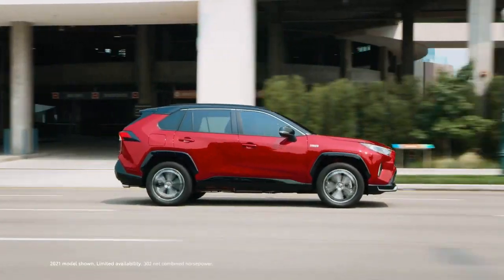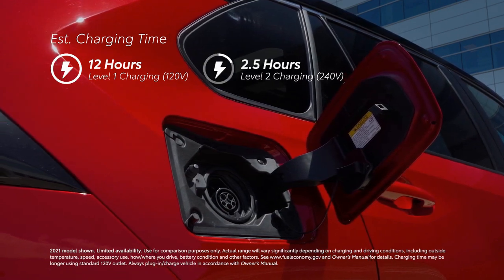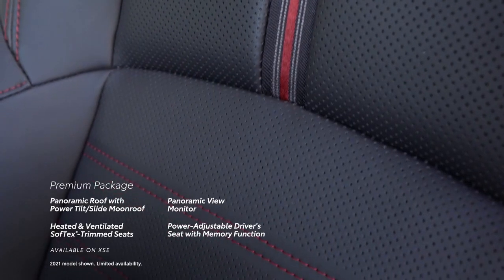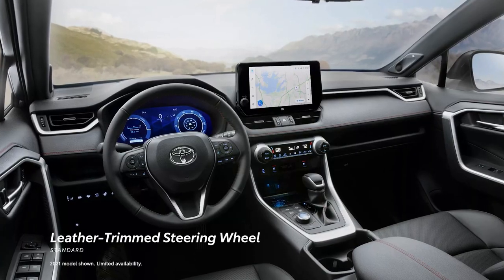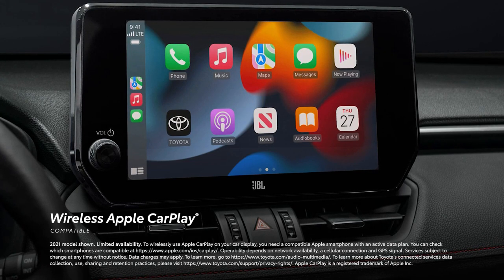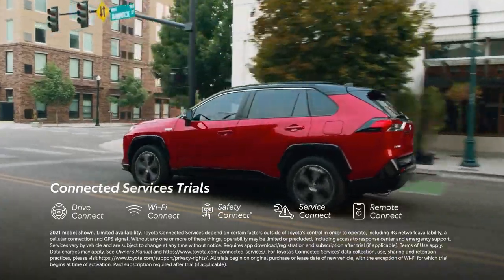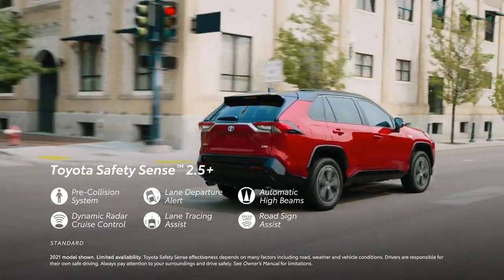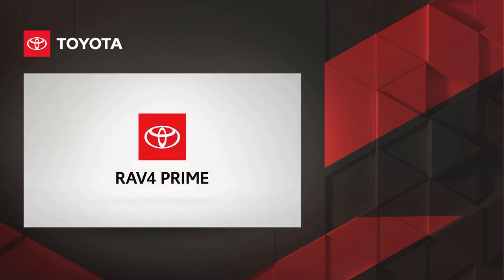2023 Toyota RAV4 Prime revolutionize the hybrid SUV market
2023 Toyota RAV4 Prime

The highly anticipated 2023 Toyota RAV4 Prime is set to revolutionize the hybrid SUV market with its impressive performance and cutting-edge technology. Boasting a bold and futuristic design, this dynamic crossover combines the practicality of an SUV with the efficiency of a plug-in hybrid electric vehicle (PHEV). Powered by a powerful hybrid drivetrain, the RAV4 Prime offers an exhilarating driving experience with its lightning-fast acceleration and intuitive handling. With an estimated all-electric range of over 40 miles, this vehicle effortlessly integrates sustainable driving into everyday life. Equipped with advanced safety features and an array of innovative tech, the 2023 Toyota RAV4 Prime is set to redefine what it means to drive an eco-friendly SUV without compromising on power or style.

The 2023 Toyota RAV4 Prime interior sets a new standard for luxury and innovation in the crossover segment. As soon as you step inside, you're greeted by a spacious and refined cabin, with premium materials and thoughtful design elements that exude elegance. The driver-centric cockpit features a 10-inch digital instrument cluster and a sleek, touchscreen infotainment system, seamlessly integrating technology and functionality. The comfortable seats envelop both the driver and passengers, clad in plush, soft-touch upholstery, ensuring a relaxed and enjoyable ride. Whether you're embarking on a long road trip or tackling daily commutes, the abundant headroom and legroom provide ample space for everyone to stretch out and unwind. With advanced features like wireless charging, a panoramic moonroof, and a 9-speaker JBL premium sound system, the 2023 Toyota RAV4 Prime interior delivers a first-class driving experience that rejuvenates both body and mind.